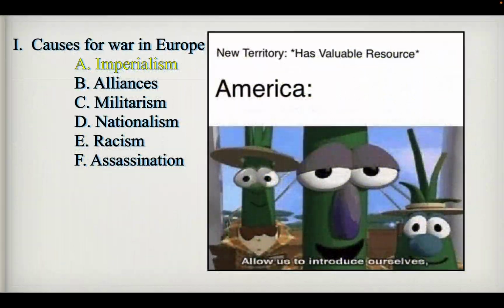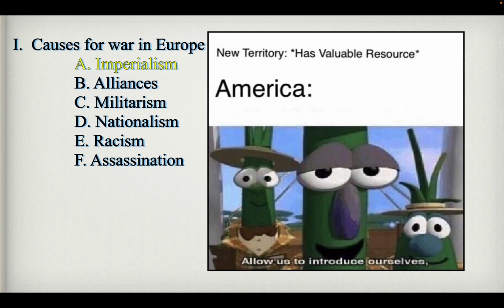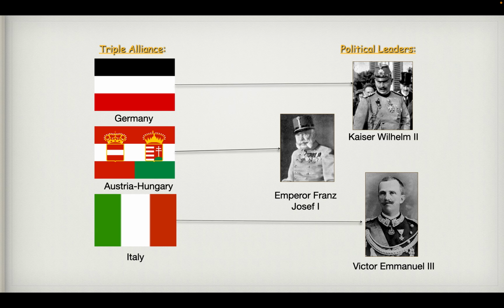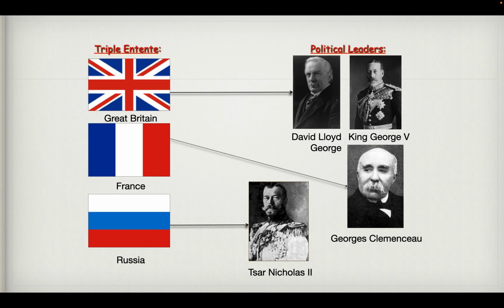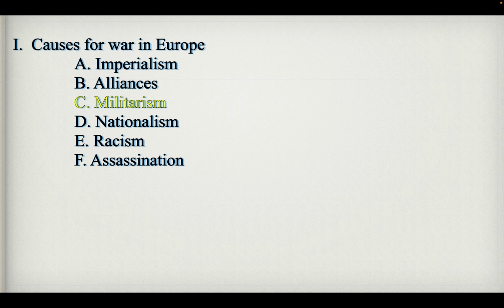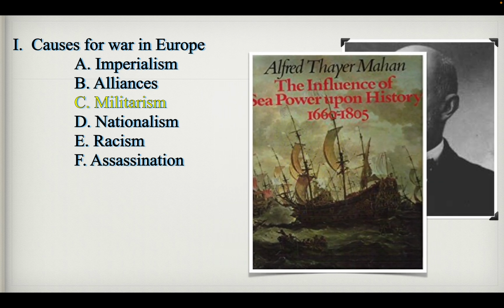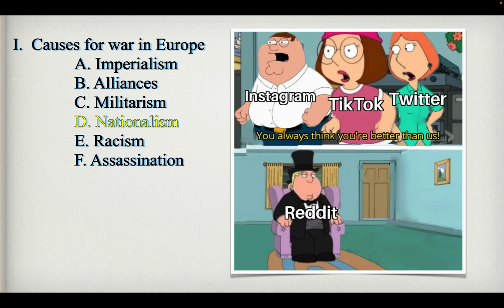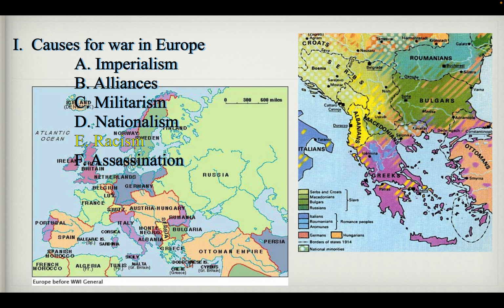History 103, Video 2-1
Underlying Causes of World War I